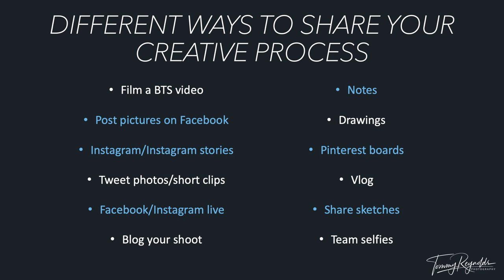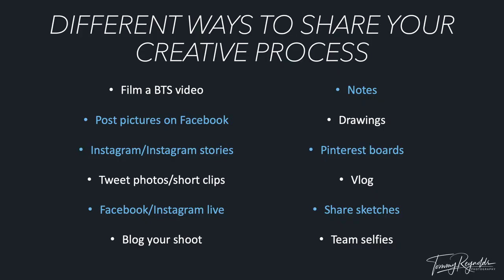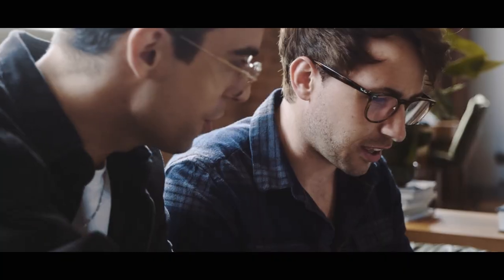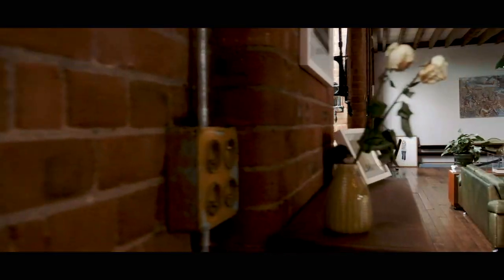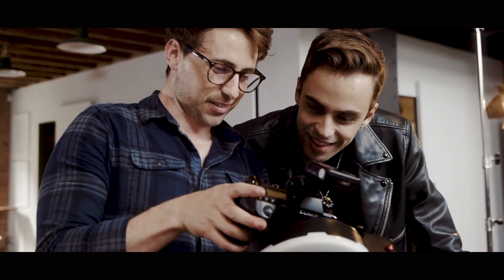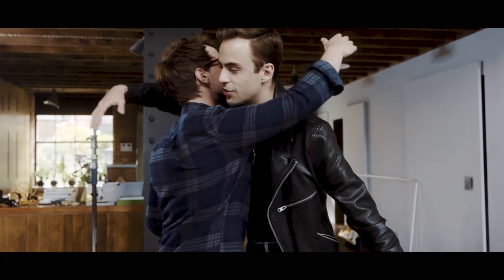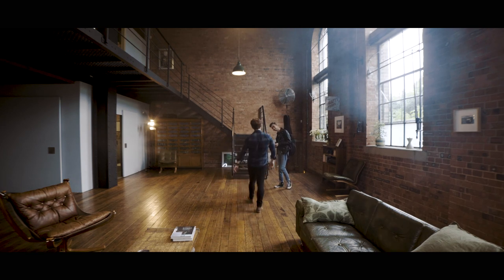THE IMPORTANCE OF BEHIND THE SCENES // The Photography Show 2020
Hey folks,
Here's an extract from a talk I gave back in September for The Photography Show. For those of you that missed it then, I've now posted it here on my channel :) I hope you like it!

Song featured:
Did I find you or did you find me